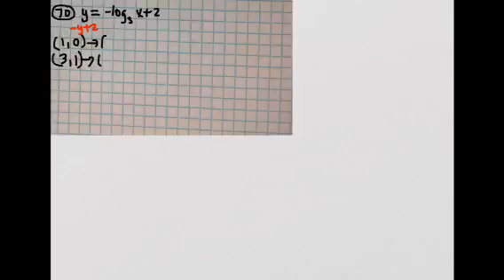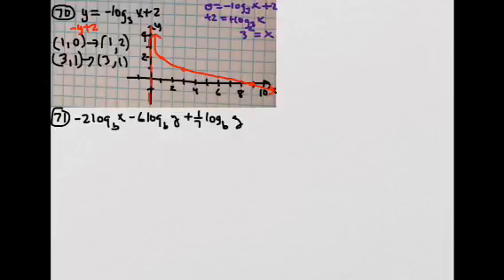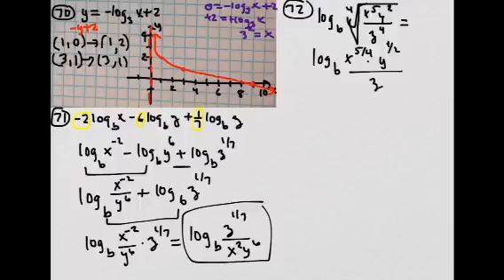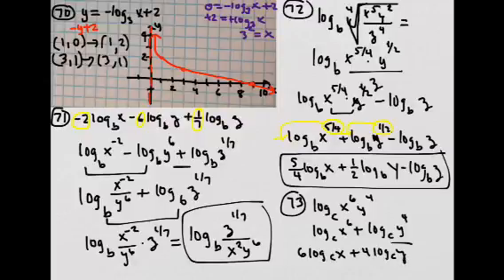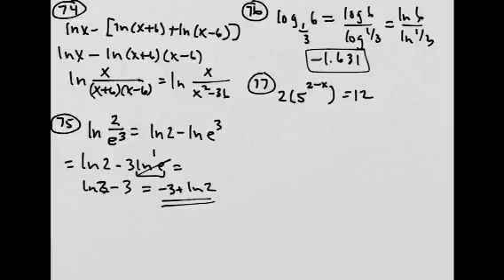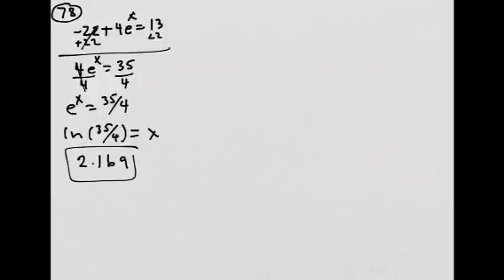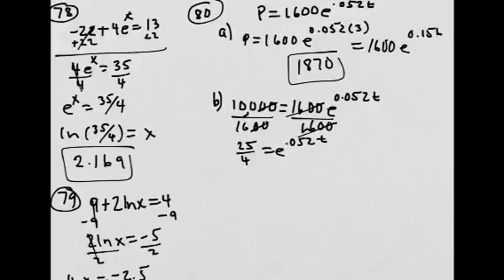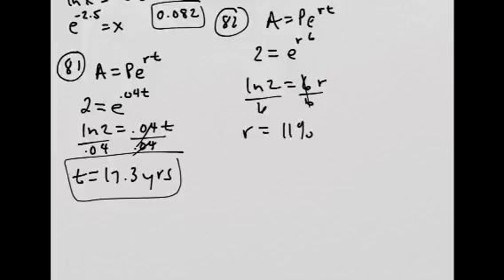PC final review #70-end